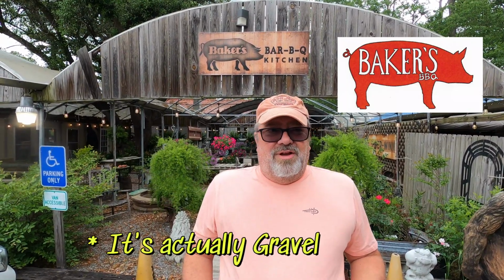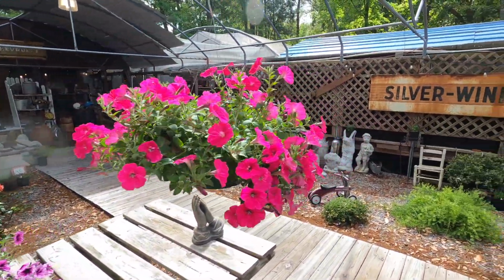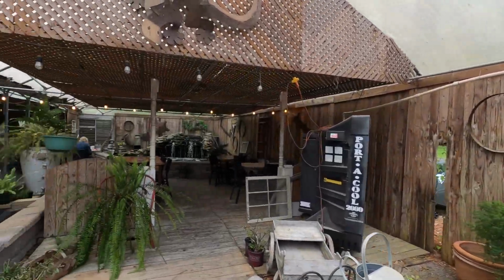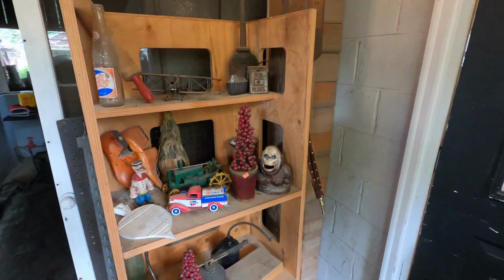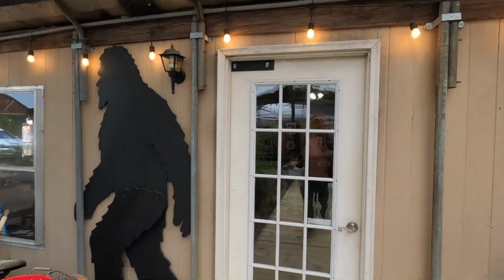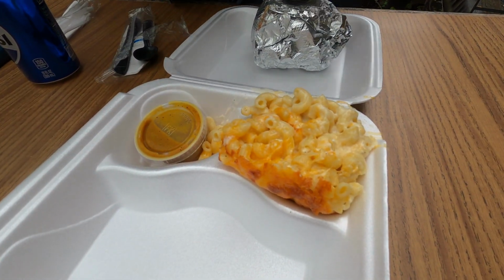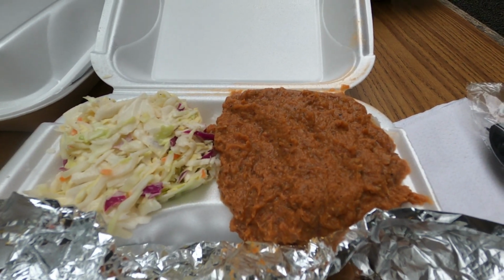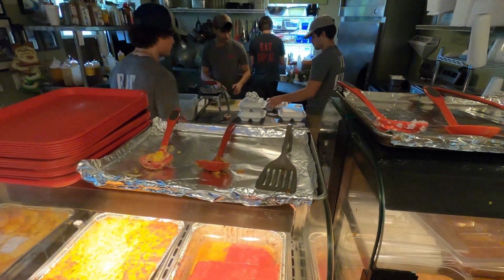Baker's BBQ! A taste of the Old South!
Old timey flare serving authentic southern BBQ and sides in Summerville!